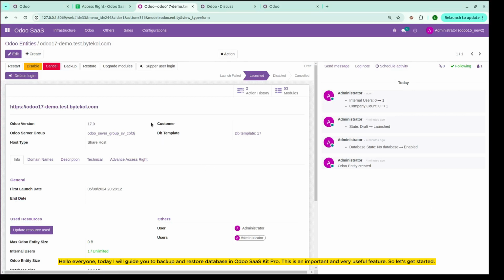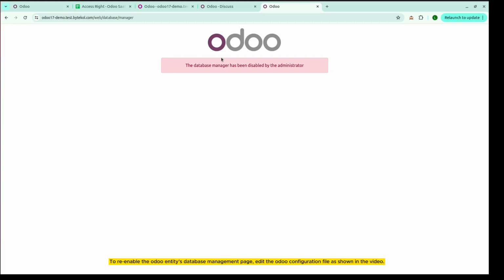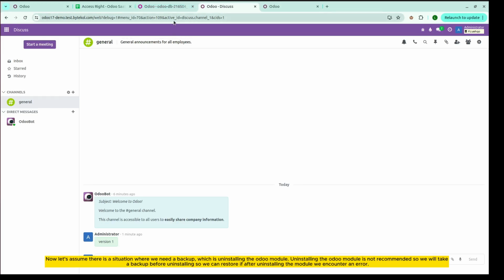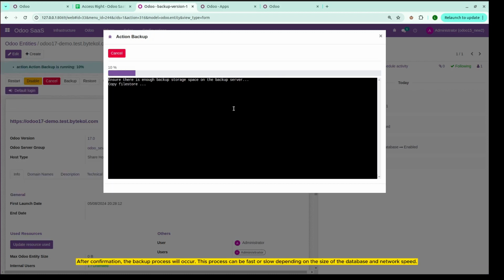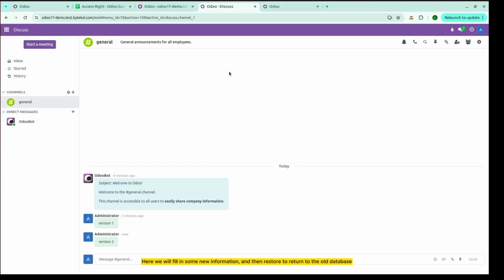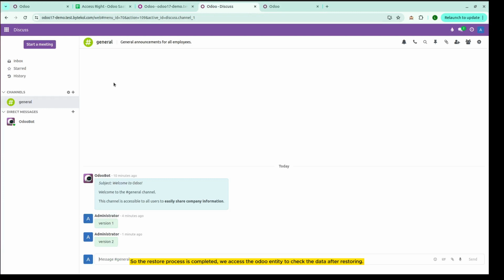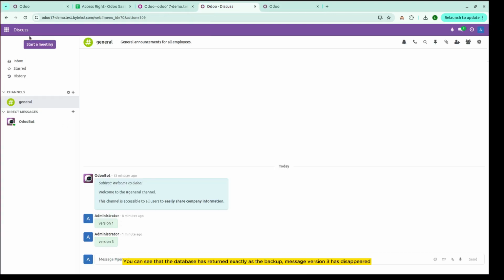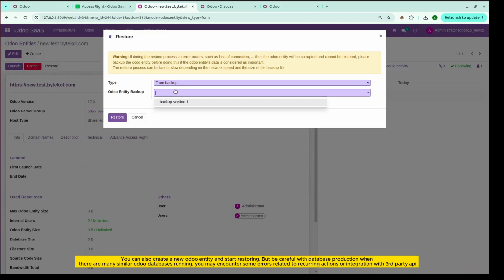Odoo - How to backup and restore odoo database on Odoo SaaS Kit Pro